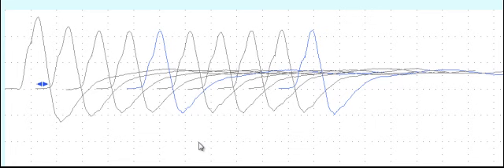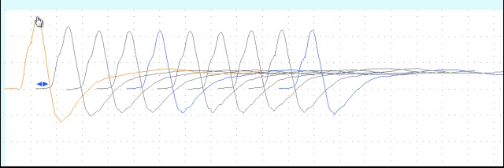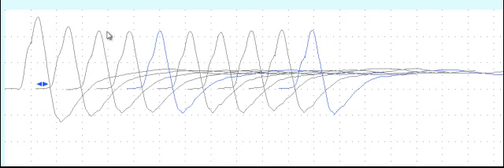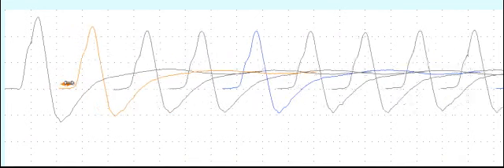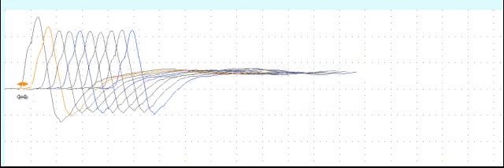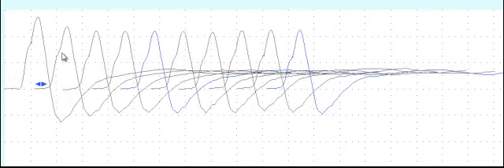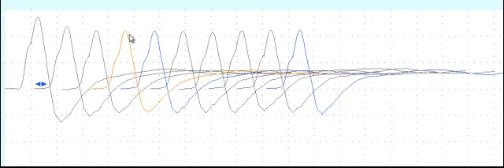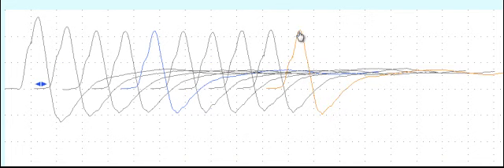SFEMG - RNS in myasthenia gravis (Erik Stalberg)